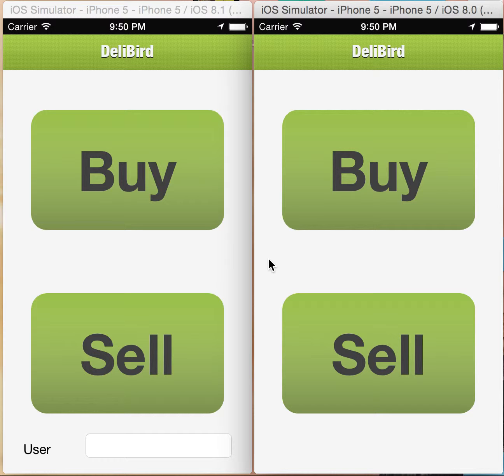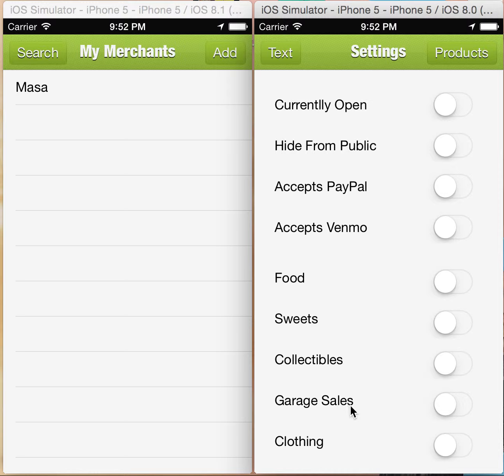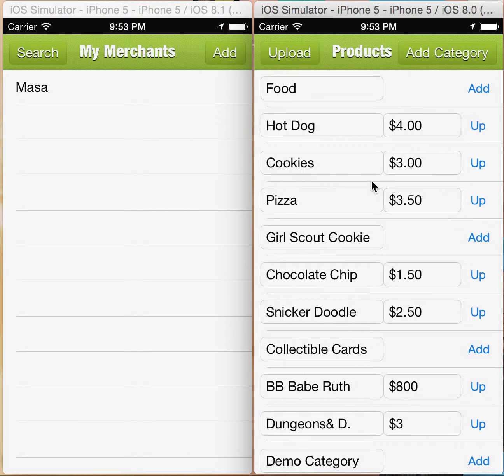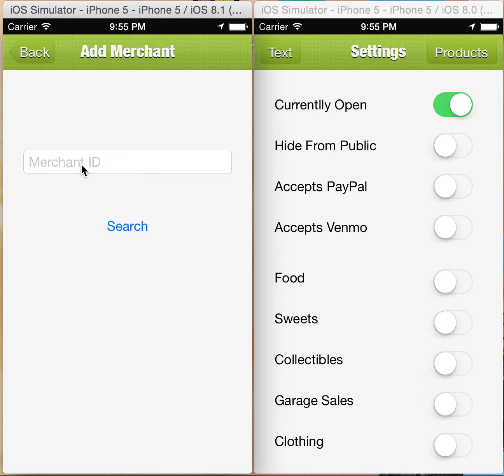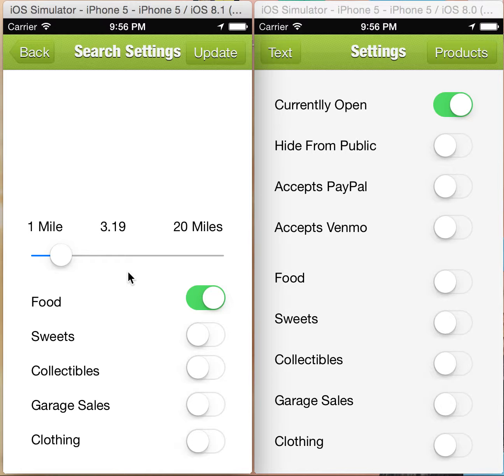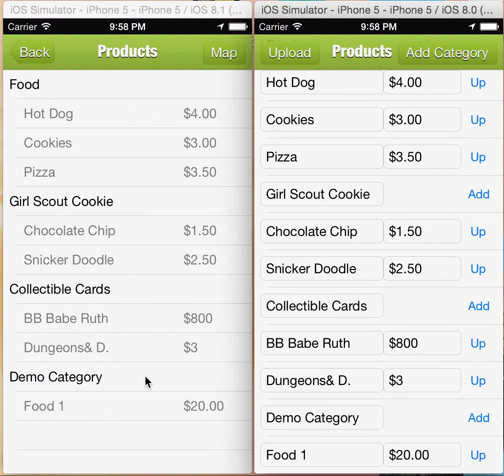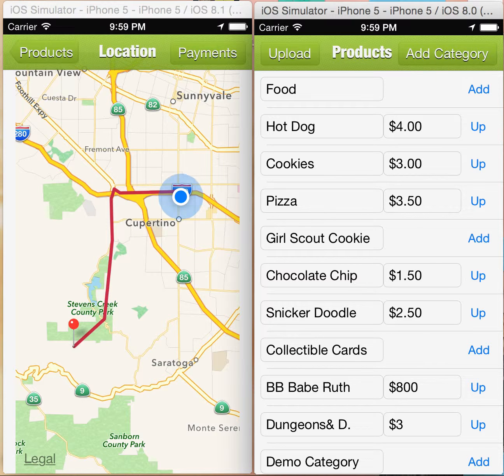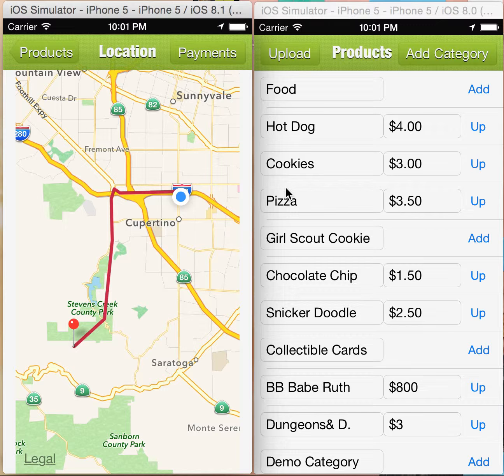DeliBird (Tech Talk)